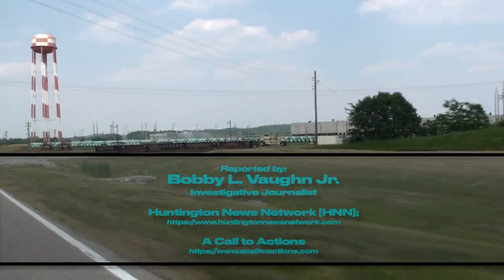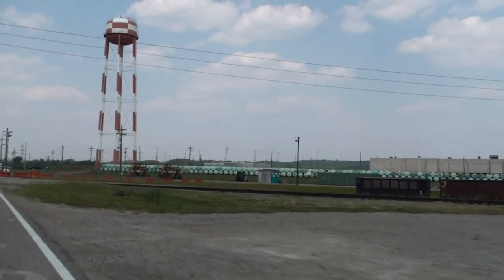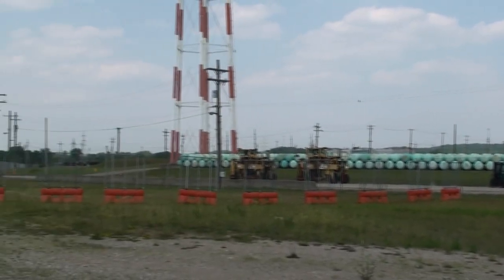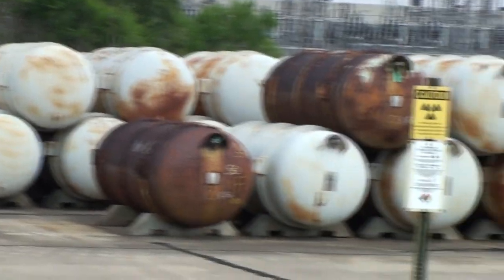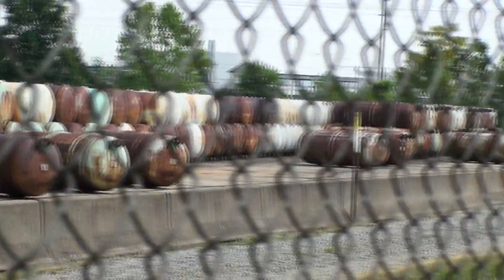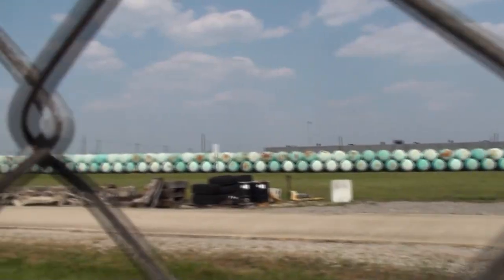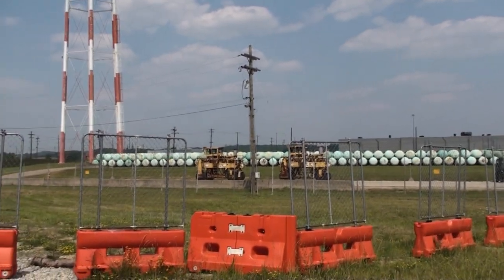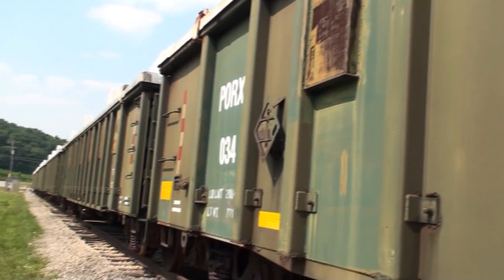30,000 Corroding Depleted Uranium Cylinders Stored without Protection at PORTS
New shocking video footage reveals approximately 30,000 depleted uranium hexafluoride (DUF6) cylinders being stored outside of the Portsmouth Gaseous Diffusion Plant without any form of protective covering.

The plant is located in the southern Ohio town of Piketon, OH.  It enriched uranium from 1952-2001, and accumulated a massive amount of radioactive byproducts.

In your opinion, is the plant's DUF6 storage method safe for the environment and the surrounding community?